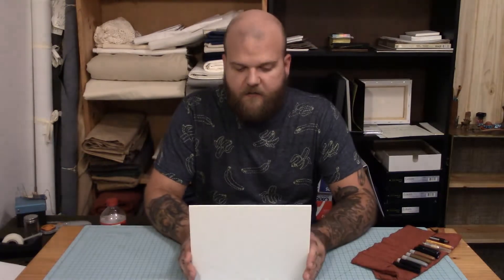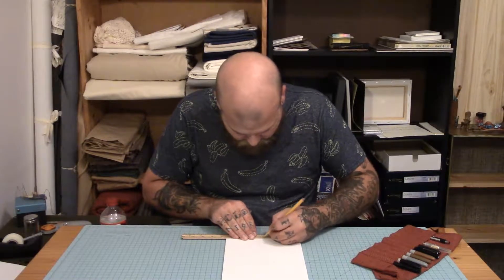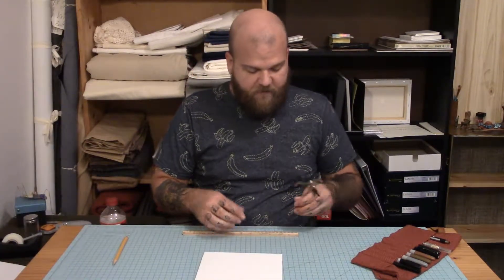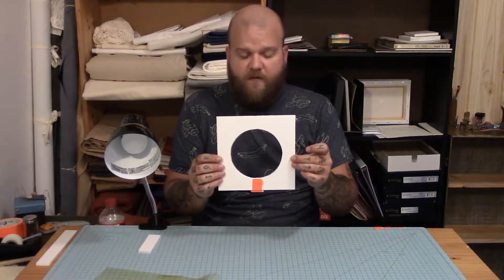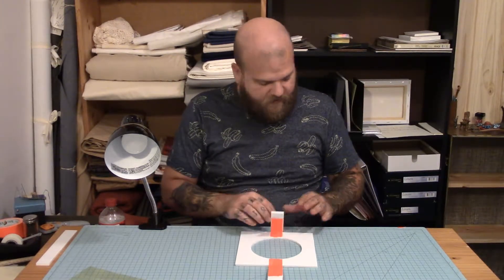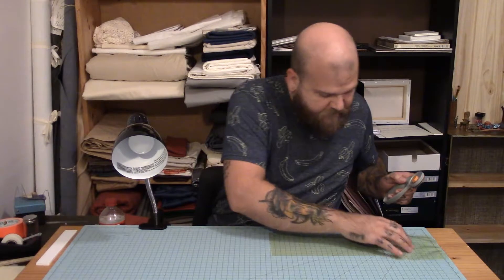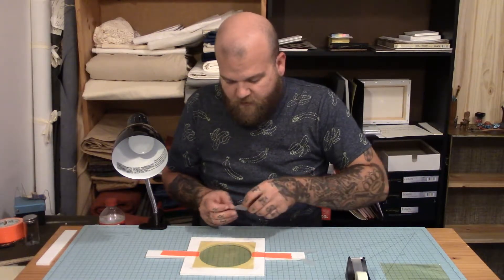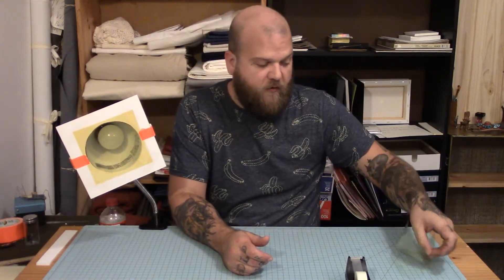DIY Gel Frame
I make a quick DIY Gel Frame for room lighting and take you through the process. Remember that this isn't to be used on high heat lights as it is easily combustible.